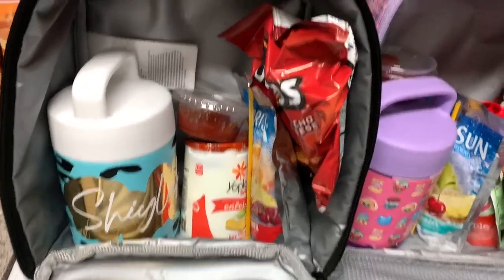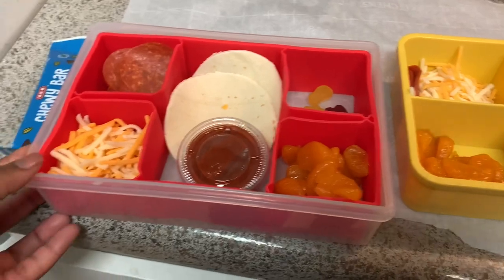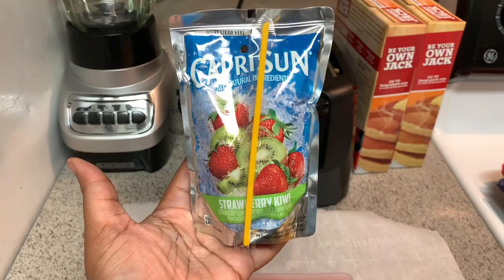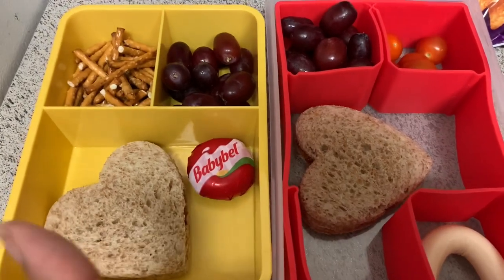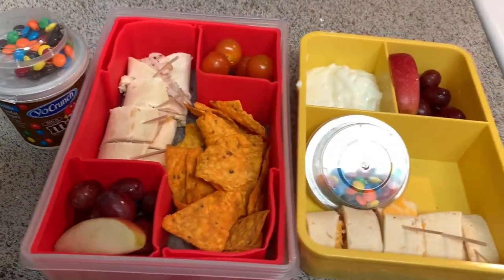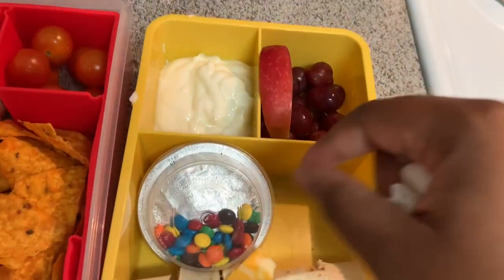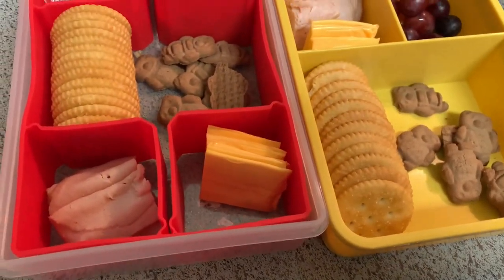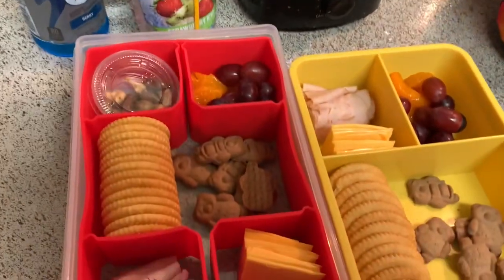A Week Of School LunchBox Ideas | Ep.3 | Food Vlog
This is what I pack my kids for lunch at school on a daily basis. I do all of my grocery shopping at the beginning of the week and try to make meals based on the same items I buy so that nothing goes to waste!

LUNCHBOXES SHOWN:
Fit + Fresh multi-flex bento box:
Fit + Fresh Multi-Flex Bento Box with 2 Removeable Ice Packs, Adjustable Divided Meal Carrier Lunch Container, BPA-Free, 9.5" x 6" x 2.25", Red
Cat & Jack bento box:

Insulated food jars: (I couldn’t find a link for the ones i use from Kroger but these are the closest & I’ve used them before)

Limited-time deal: Zak Designs Kids' Vacuum Insulated Stainless Steel Food Jar with Carry Handle, Thermal Container for Travel Meals and Lunch On The Go, 12 oz, Toy Story 4

KEEP UP WITH IS!